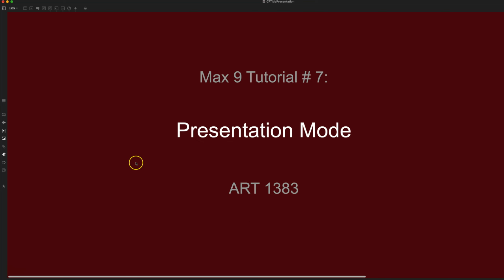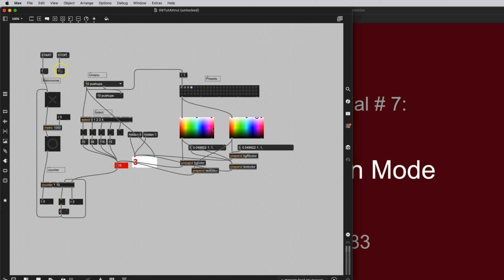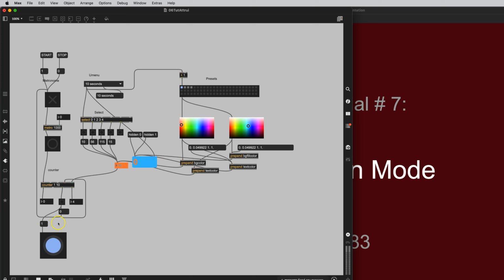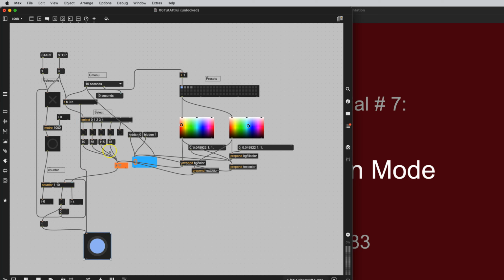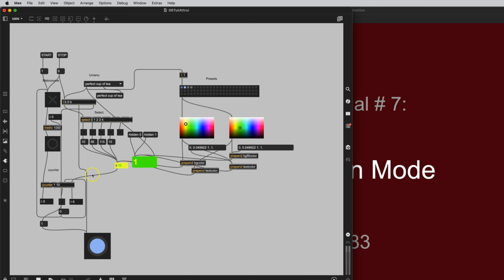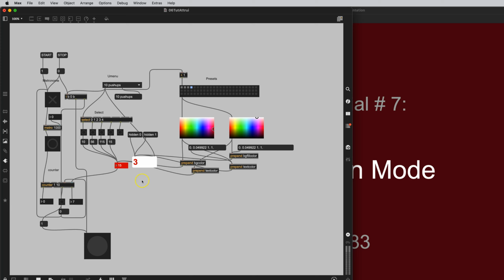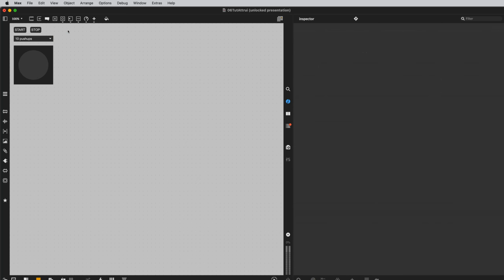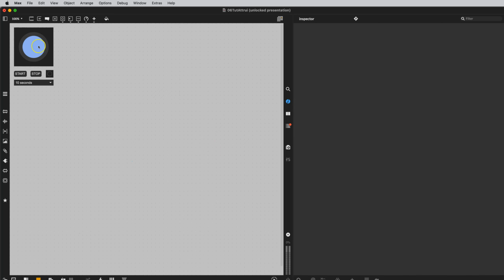Max Tutorial #7: Presentation Mode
**Note: This is a Beginner's Tutorial for getting started with Max.

In this tutorial we move the "Interface" parts of the Max Patcher into Presentation Mode, which is the "running" version of your patcher that doesn't show any of the working components under the hood.